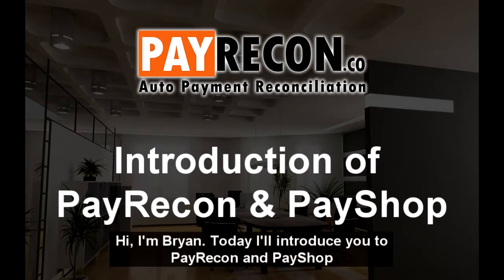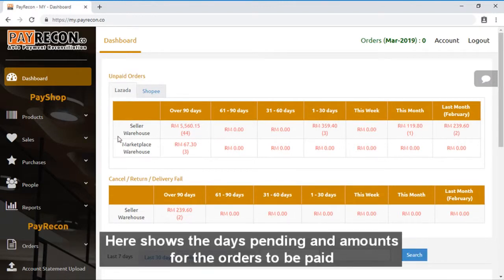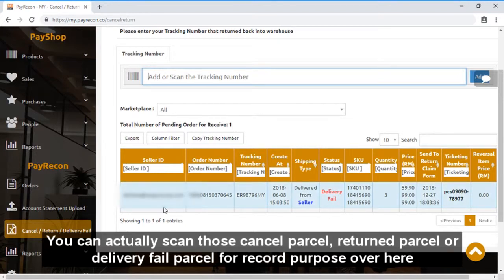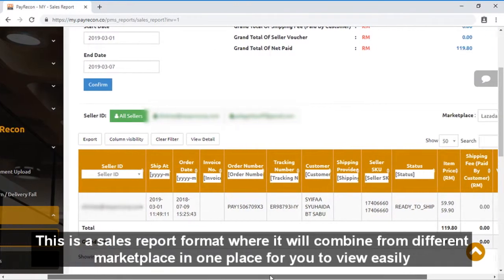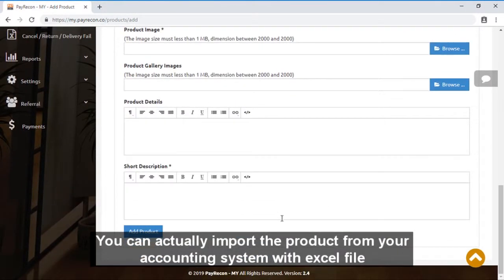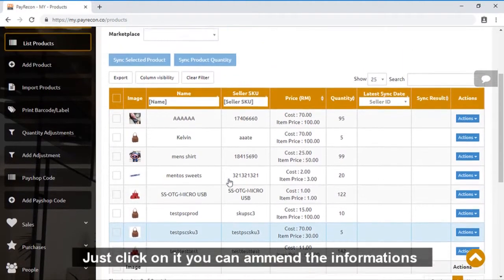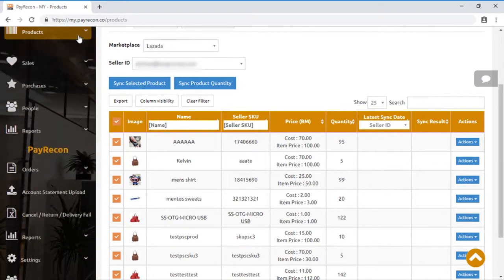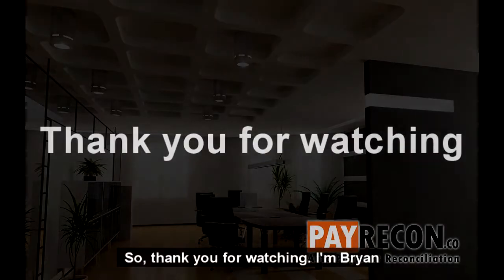PayRecon & PayShop Introduction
PayRecon automatically reconcile your Lazada and Shopee payments and track your unpaid orders. You won't miss any Lazada, Shopee, marketplaces 's payment and avoid shipping charges overcharges. It also is one stop center to trace all the parcels.

PayShop is a online inventory system caters for e-commerce, Lazada, Shopee and marketplaces. It also able to products sync to Lazada, Shopee, 11Street and Zalora. In the meantime, it able avoid oversell or undersell.